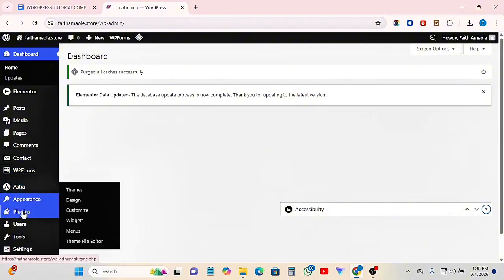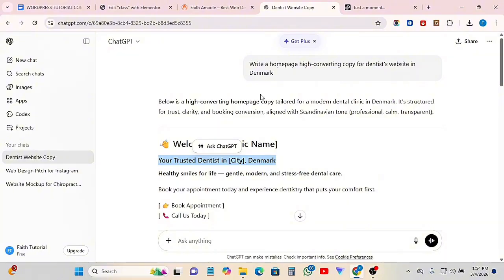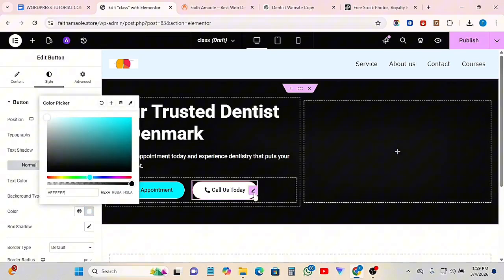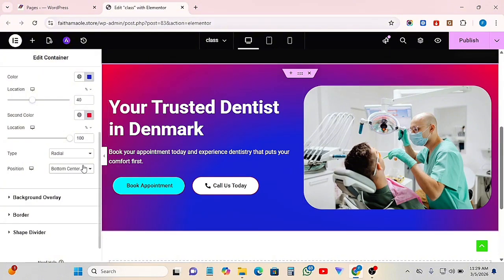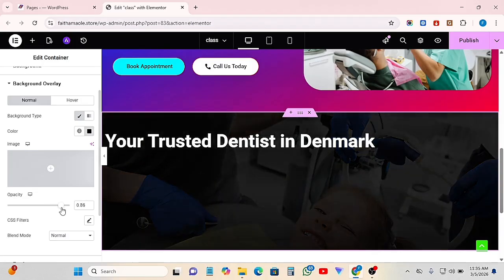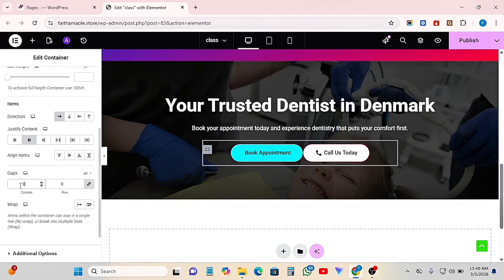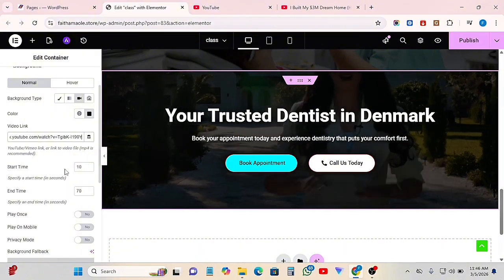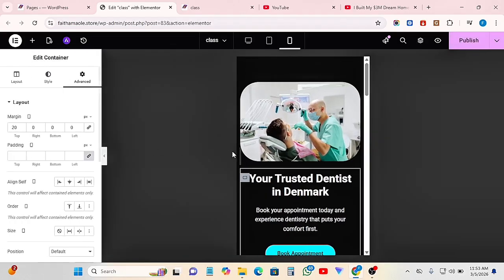3 Elementor Hero Sections Designs That Actually Convert Visitors in 2026!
Are you new to Elementor and looking to create an attractive hero section that converts? This video will show you three simple ways to design a visually appealing hero section in Elementor.
Learn how to combine various design elements to improve your website design and create a professional-looking WordPress website. I'll guide you through the process, perfect for anyone learning WordPress tutorial basics.

2. Hire Me For Your Pro Website Design Project

3.

4.

5.

✅TOOLS YOU NEED:

1. WEB DESIGN TOOLS I USE